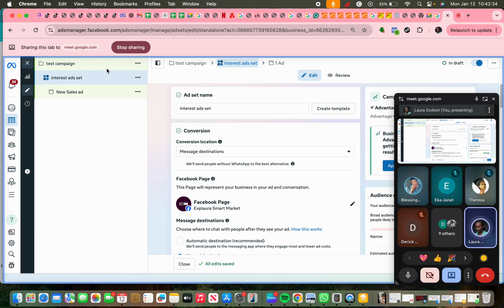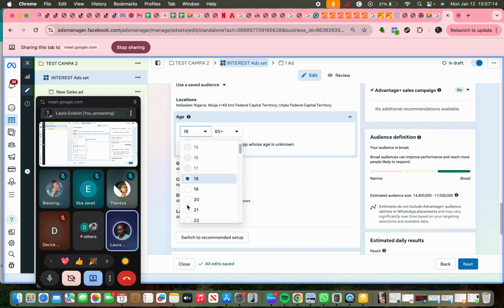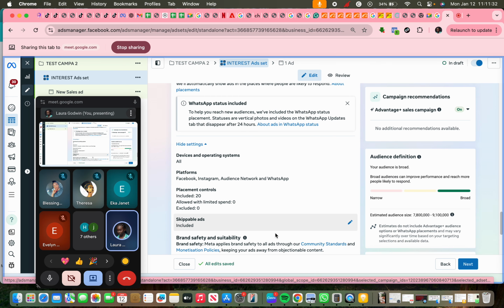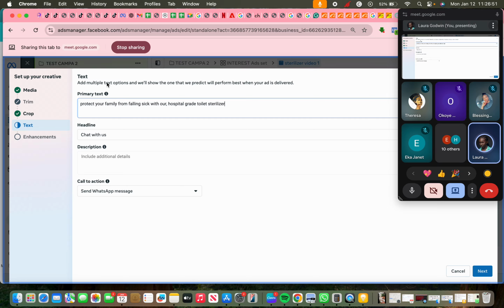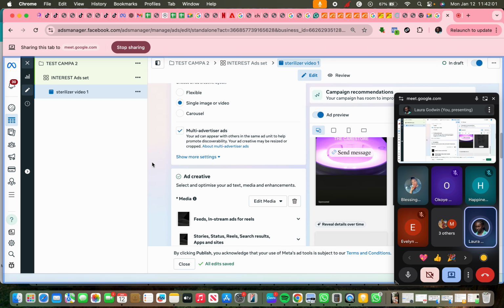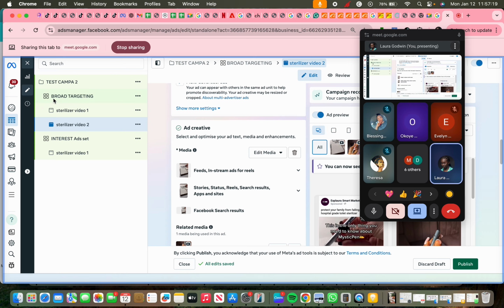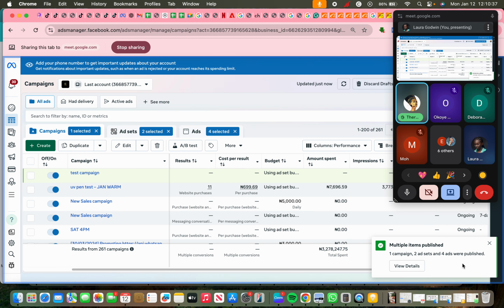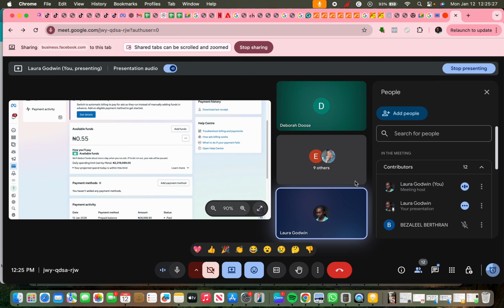understanding meta ads